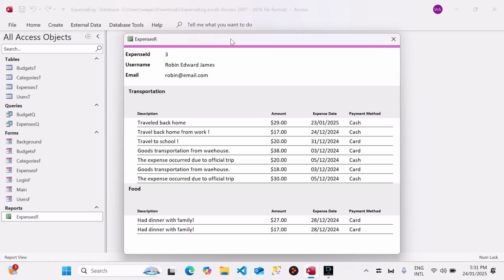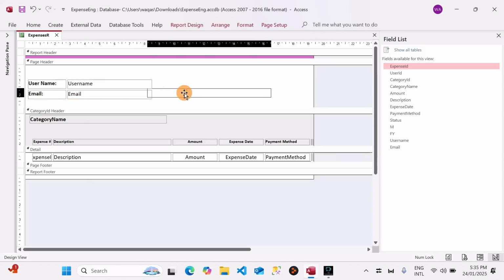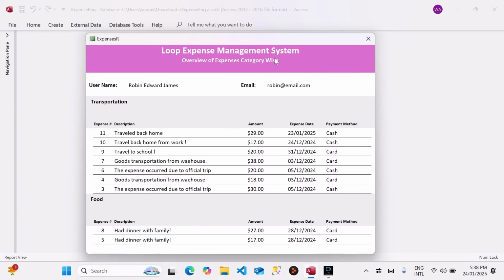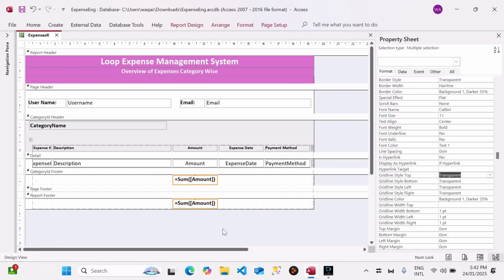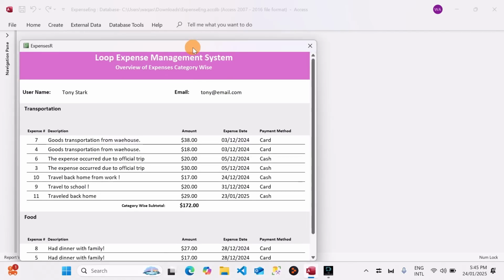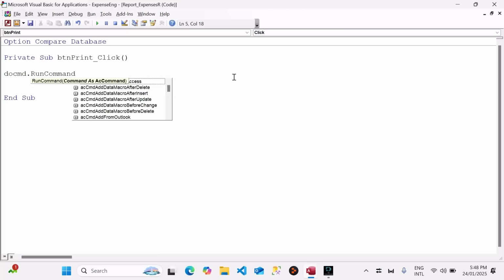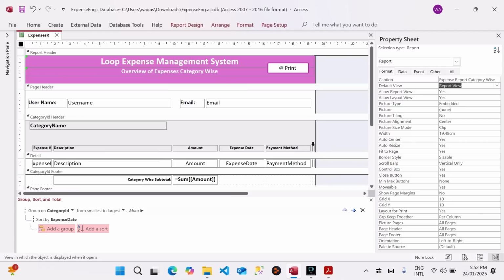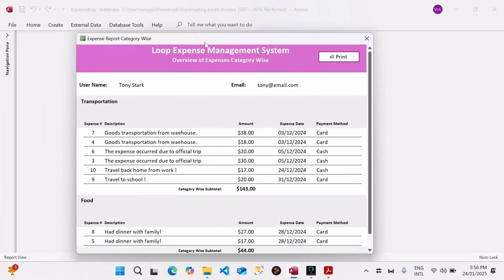Expense Management System | Expense Report Enhanced | Part-15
In this video, i will demonstrate how to create expense report for the expense management system.

Other YouTube Channels you may Like